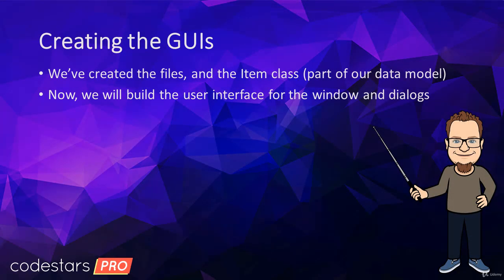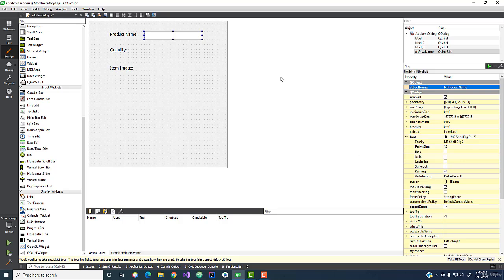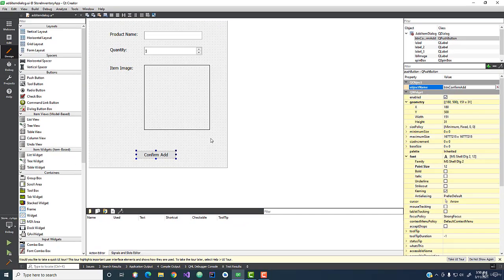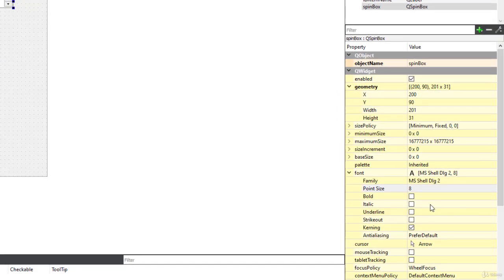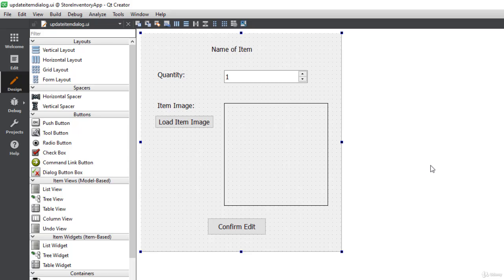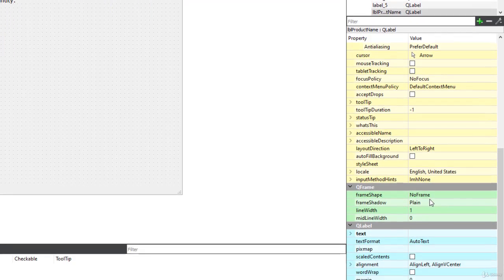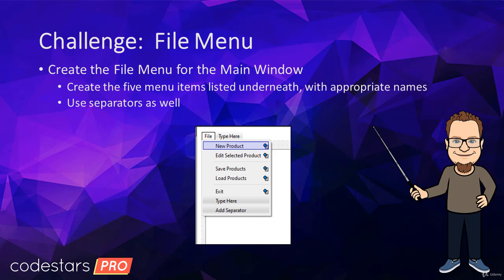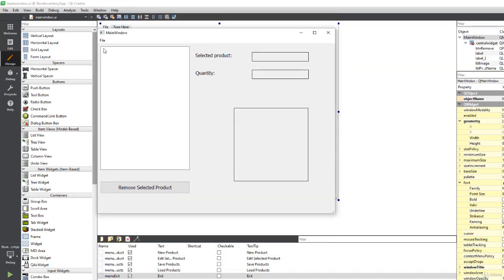3 Creating the GUIs